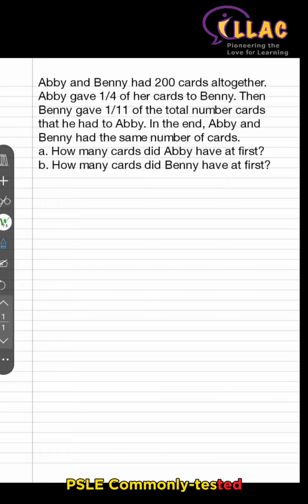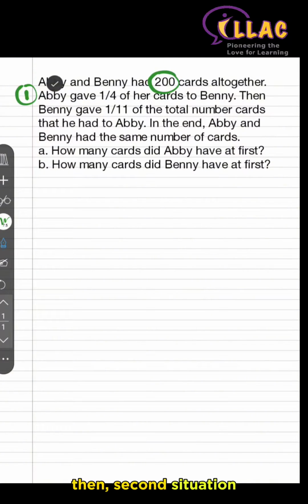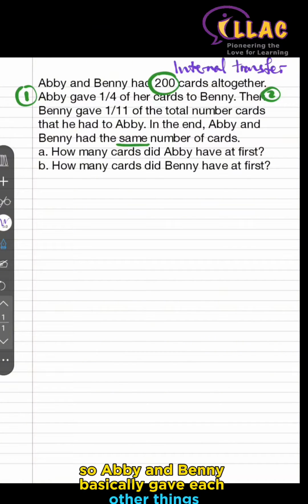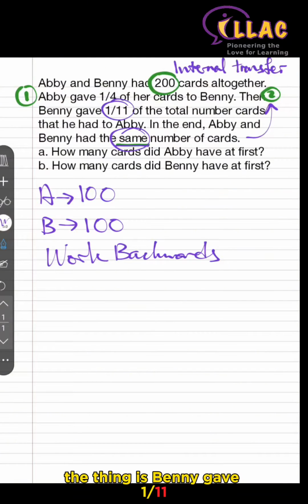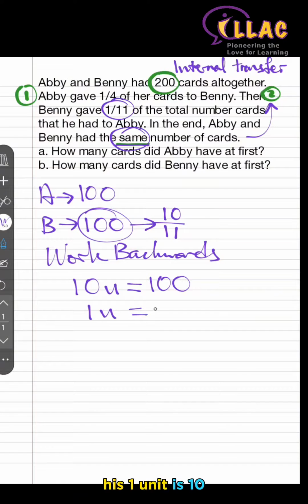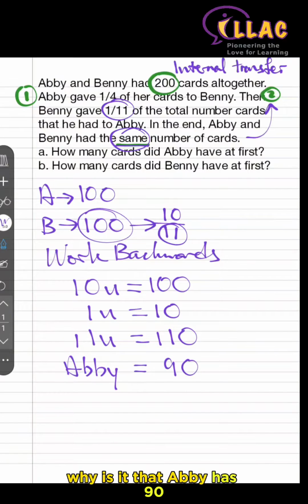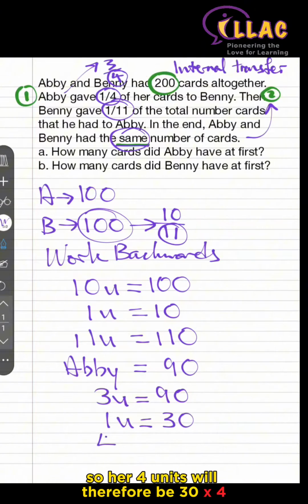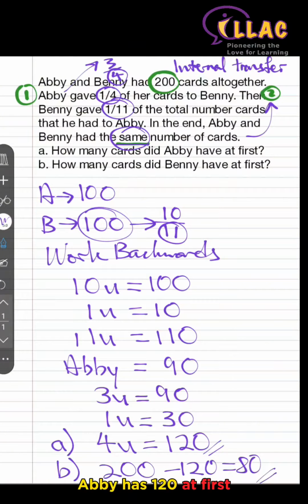PSLE Maths Commonly-tested Heuristics - Work Backwards